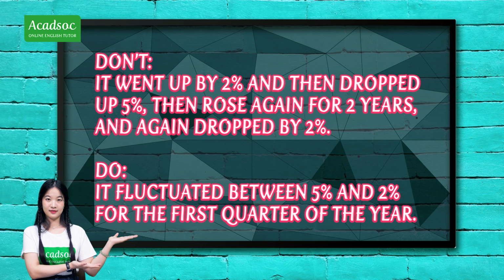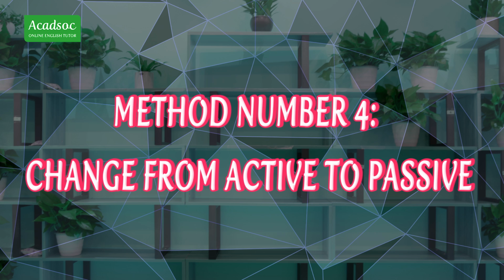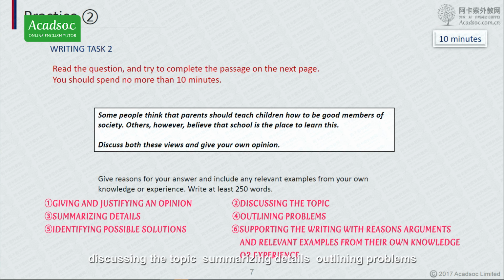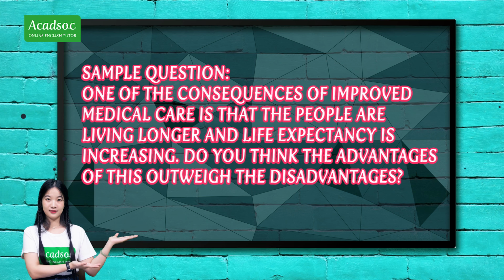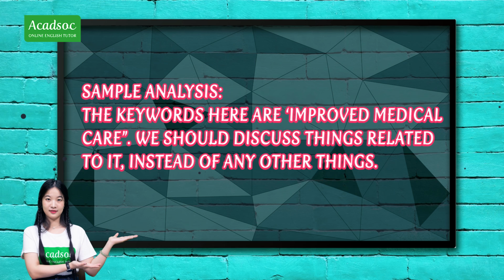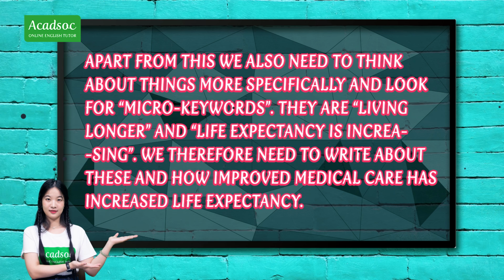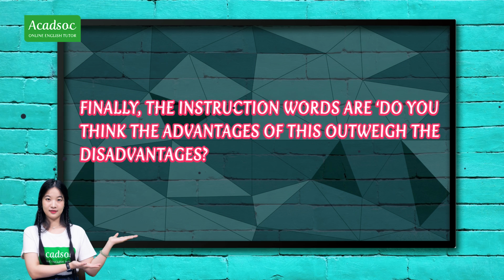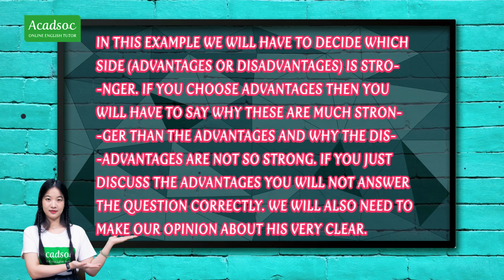Teaching IELTS writing x264